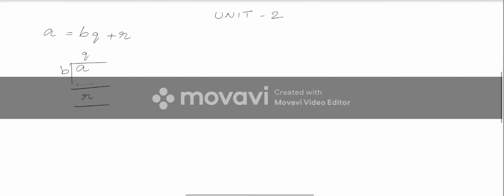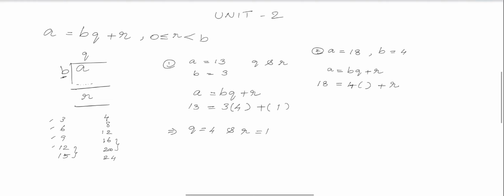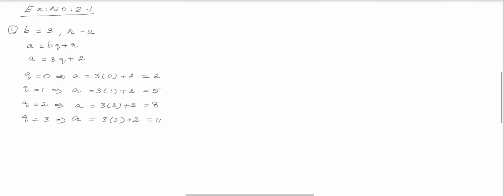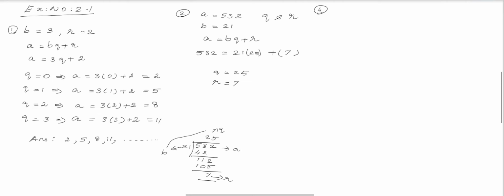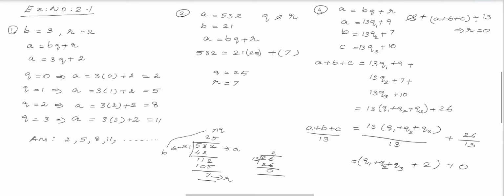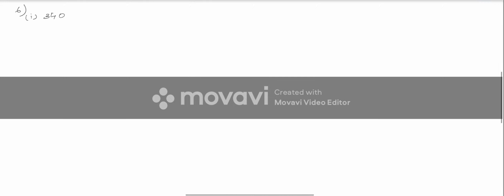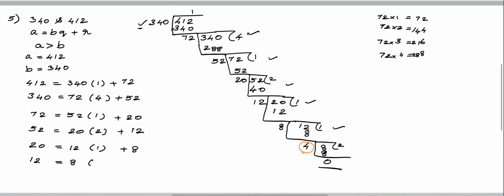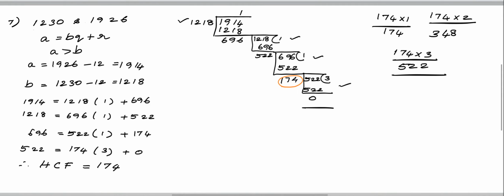Class 10 - Chapter - 2 - Eculid's Lemna - English